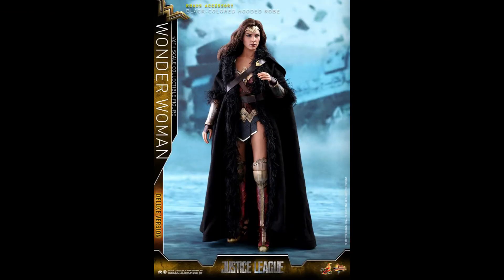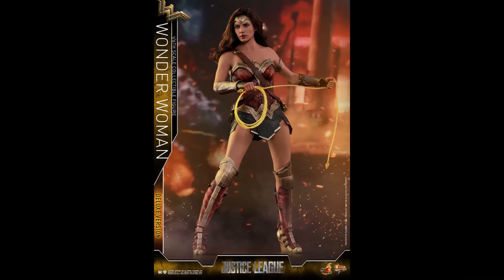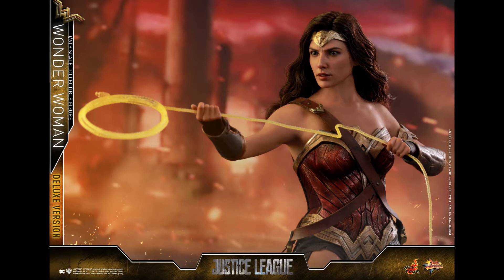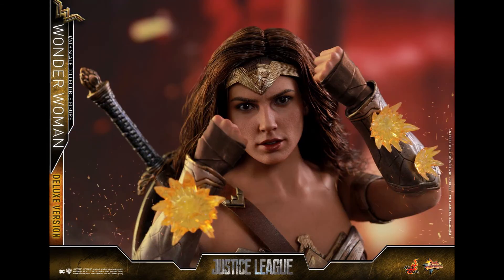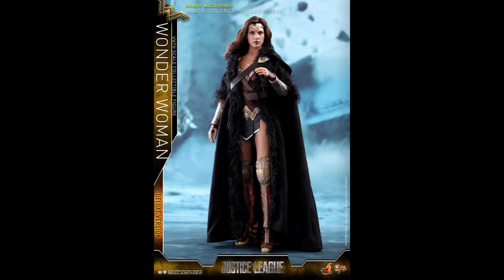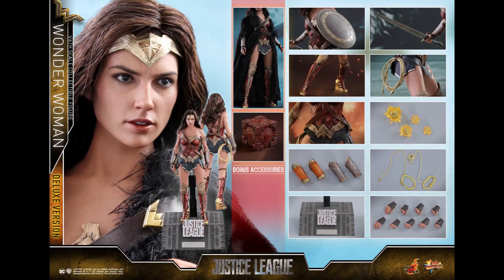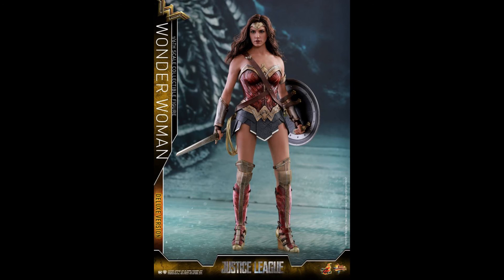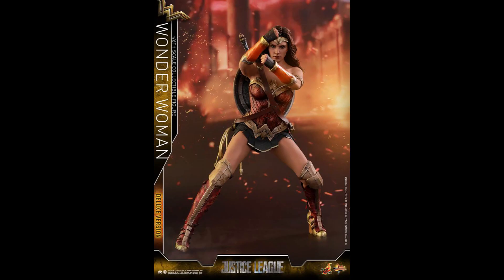Hot Toys Wonder Woman Preview